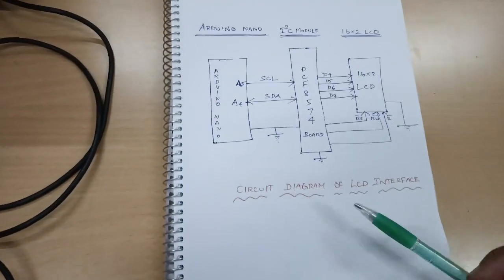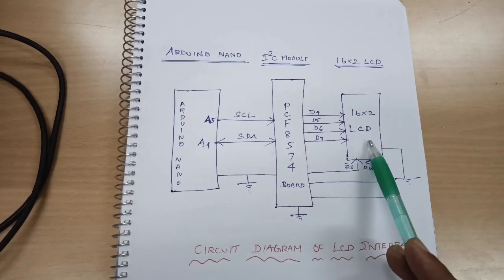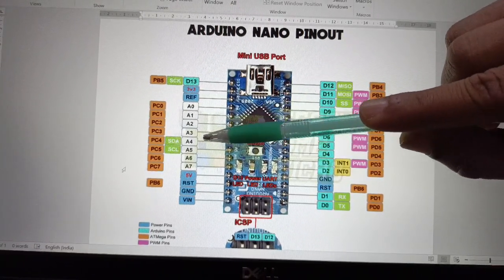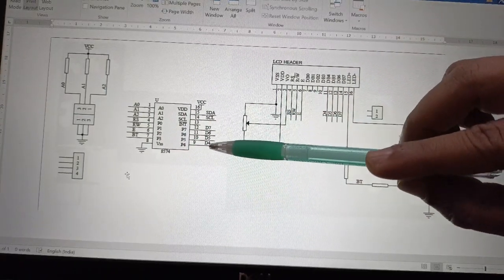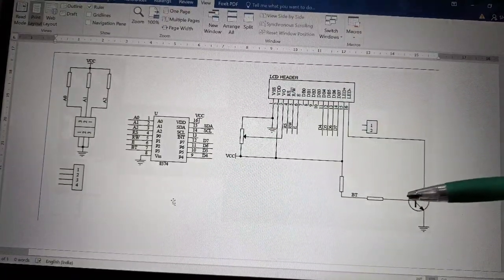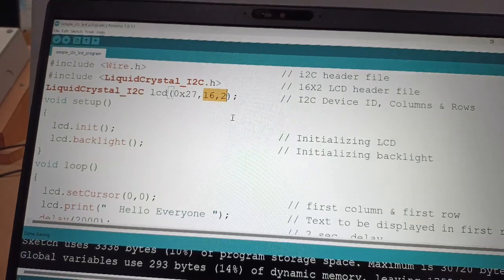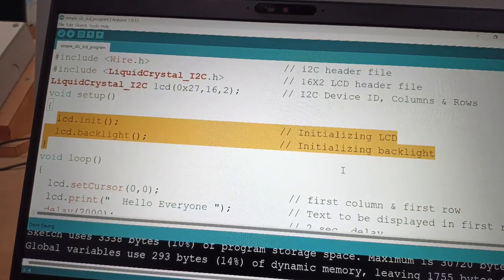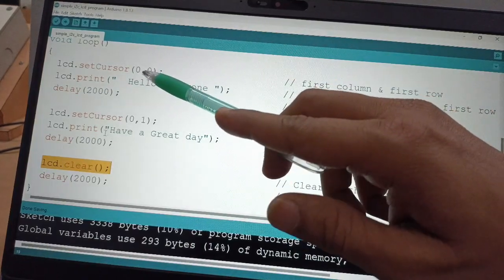16x2 LCD Interface through I2C Protocol